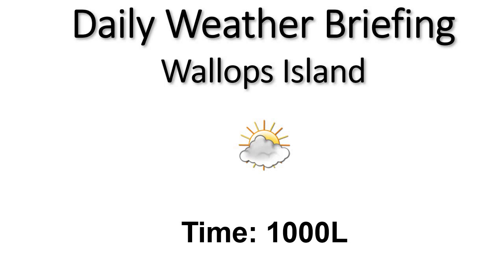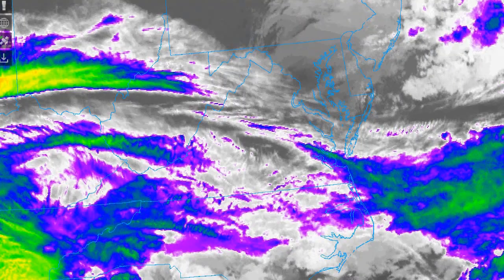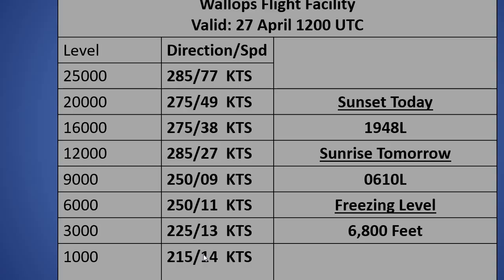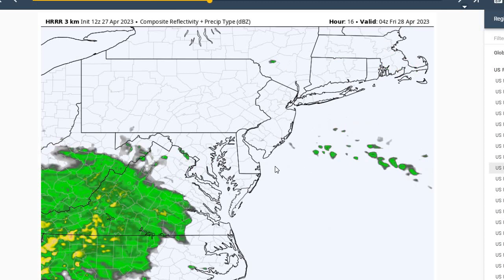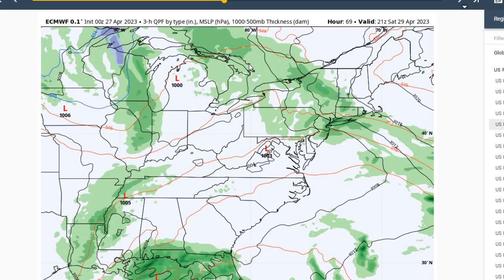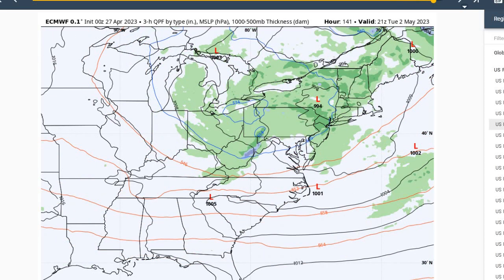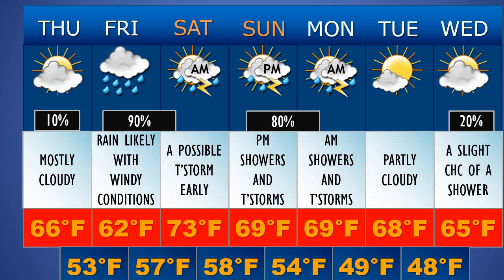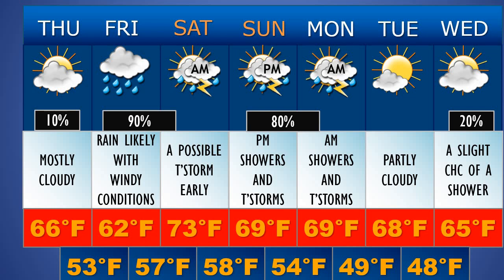Daily Wallops Island Extended Weather Briefing April 27th 2022